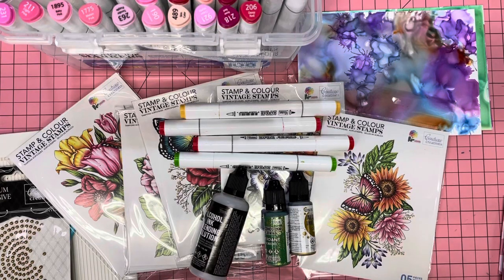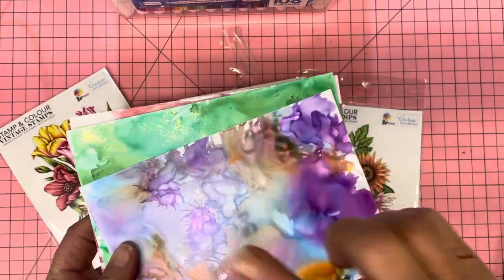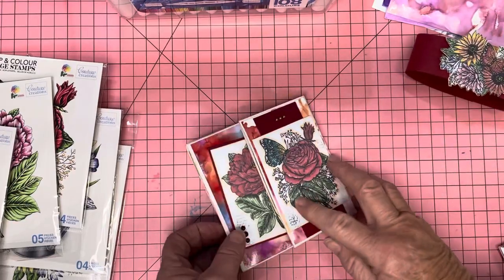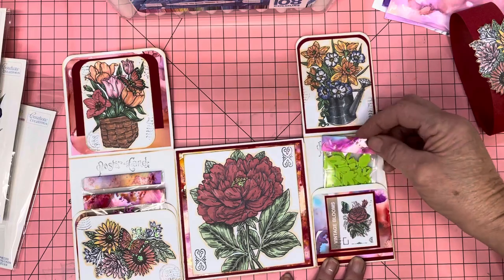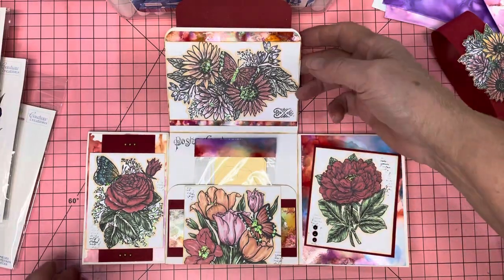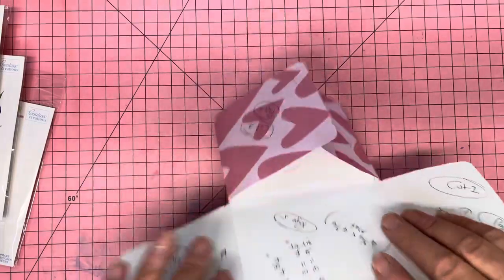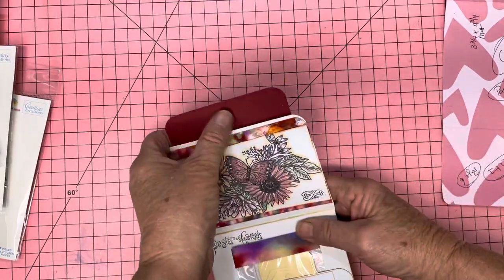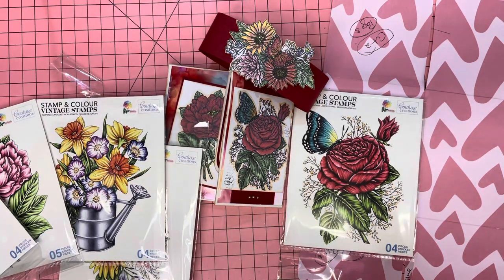Flower Folder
Loving the new flower stamps from Couture Creations... Vintage Blooms and as you will see in the video how pretty they are combined with the Twin Tip Alcohol markers and inks..
.. and check out my blog for all the details as well..
Hugs to all x